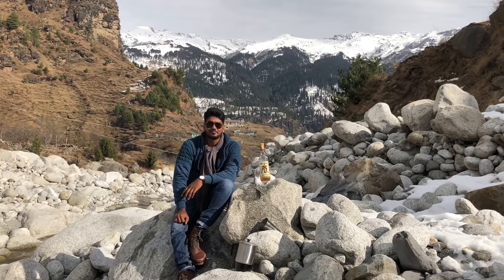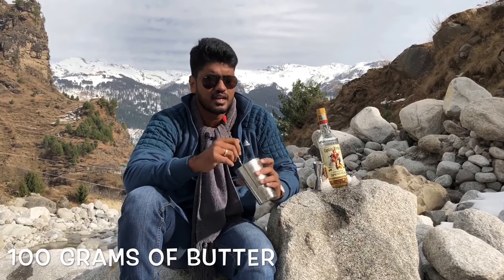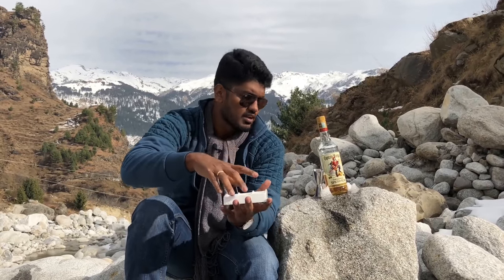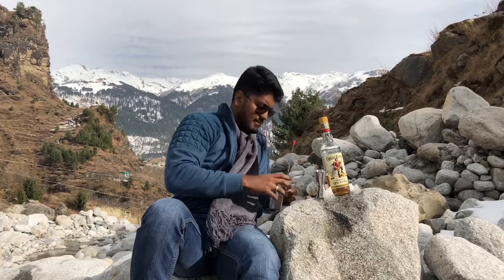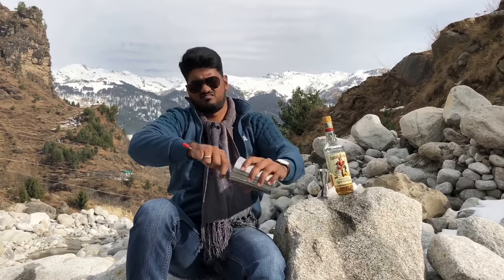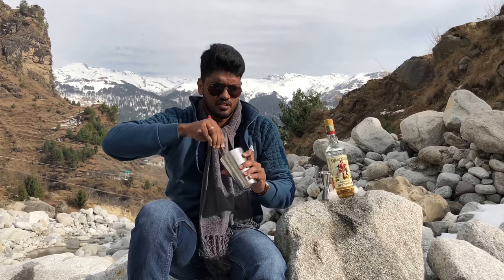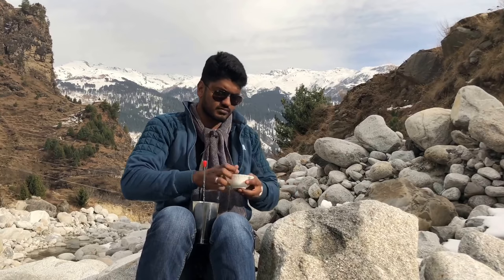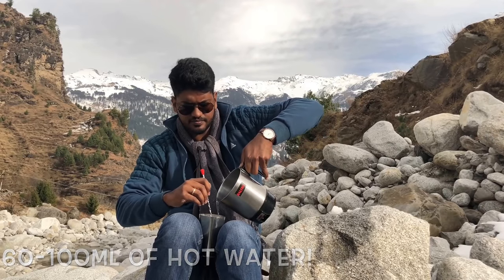The Hot Buttered Rum | Cocktail with rum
Hey guys! Welcome to the cocktail room.

The holidays are upon us but so is the winter, and with winters our options for drinking cold exquisite cocktails are pretty limited. But fear not when cocktail room here.

Join me on this holiday winter special from the snow clad Himalayas of Manali where we're gonna craft hot cocktails that is gonna soothe your soul down this holiday season.

So one of the best and easiest cocktails that you can whip up this winter is unarguably the hot buttered rum. So as the name has it you'll need

- 100g of butter
- 1 teaspoon of cinnamon powder
- 1 teaspoon of powdered cloves
- Bit of powdered cardamom if you like
- 2 teaspoons of brown sugar
- 60 to 100ml of hot water

Melt the butter to a batter like consistency and make sure you dont over melt it to a liquid. Next mix your cinnamon powder, powdered cloves and brown sugar to your butter batter. Mix this thoroughly and make it into a homogeneous paste.

Now add two teaspoons of this batter to your glass that your gonna serve the drink in and add your hot water as required. Mix the drink till the butter melts, add a long cinnamon stick for garnish and there you have your HOT BUTTERED RUM!